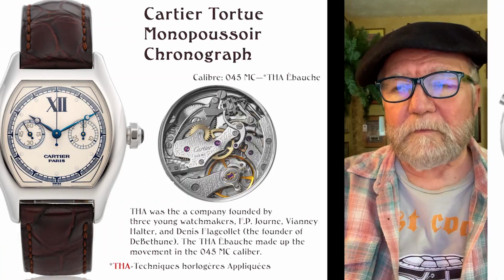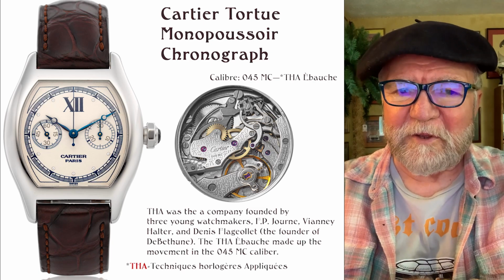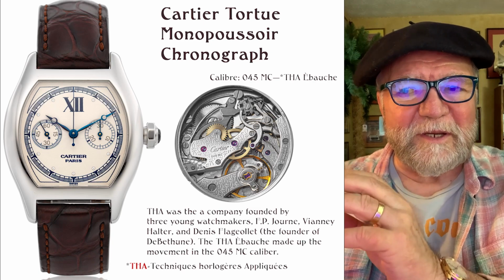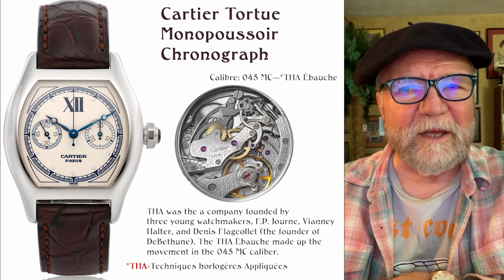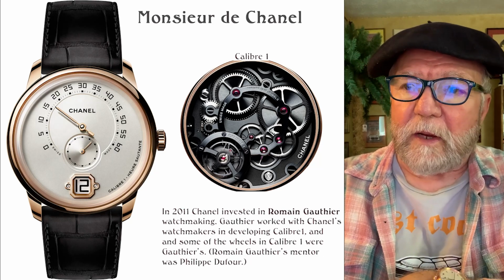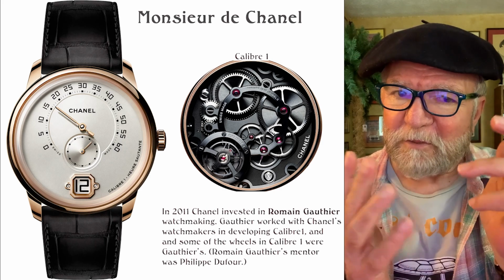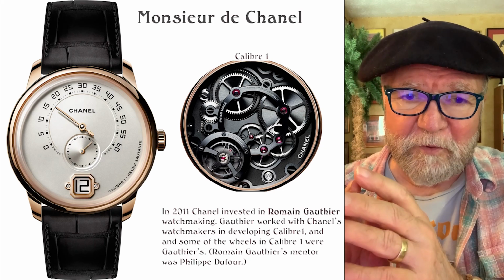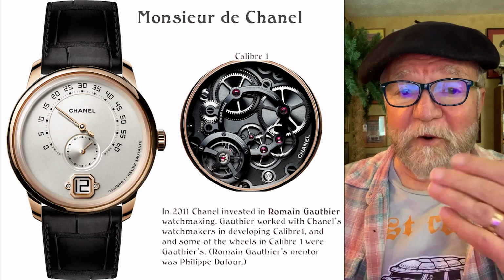5 Minutes, 3 movement gems found in unlikely watches.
When we see most so-called 'Fashion Watches,' we tend to look past them, but here are 3 with outstanding horology….